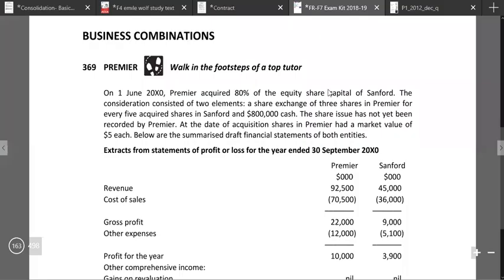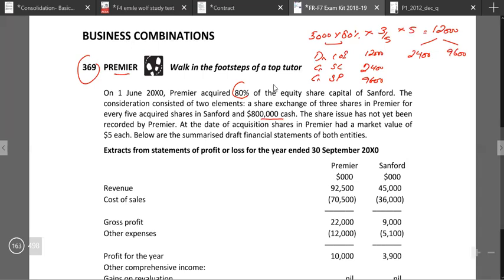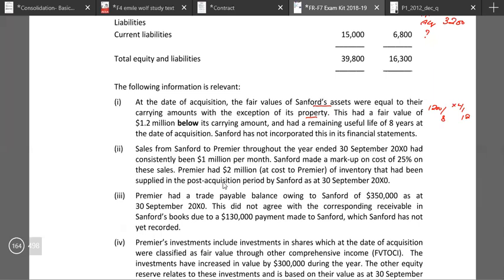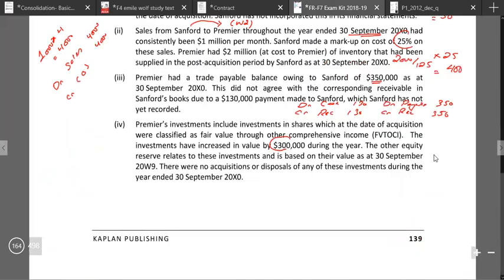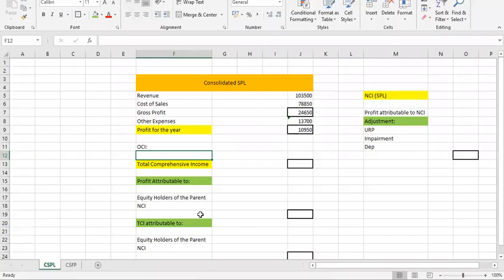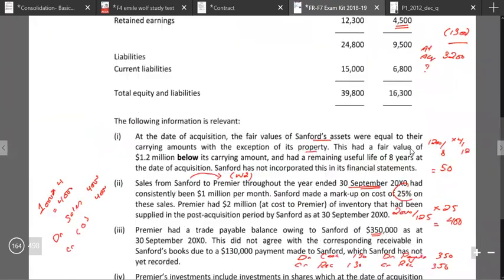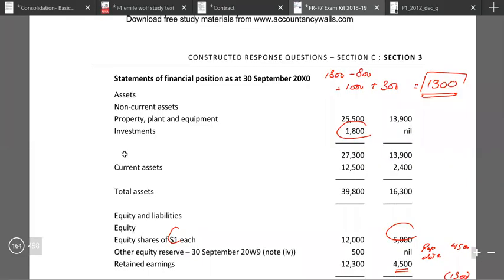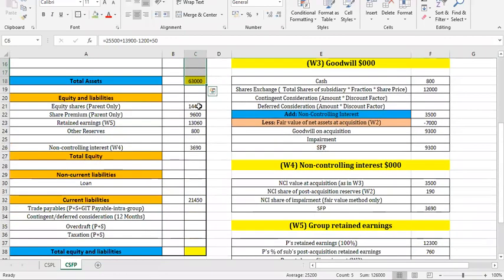ACCA F7 Consolidation Lec 8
Premiur